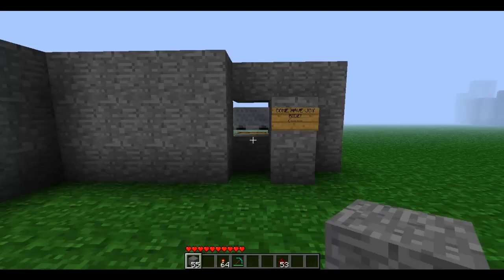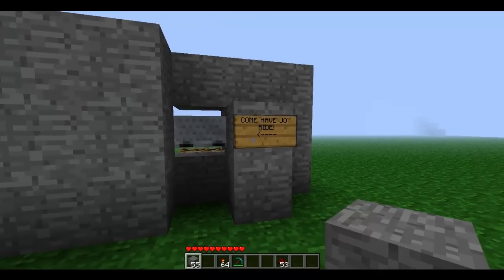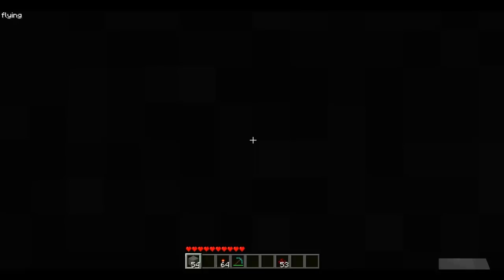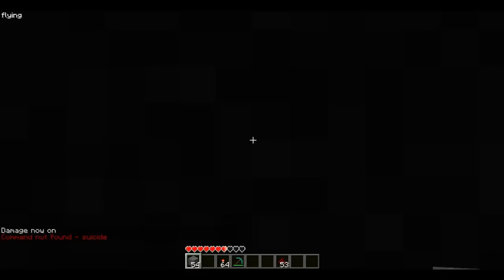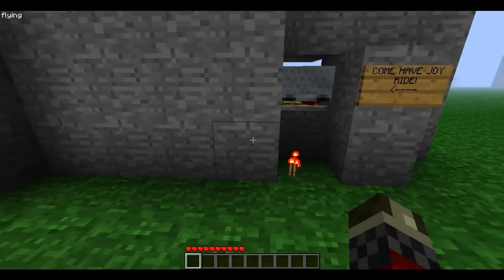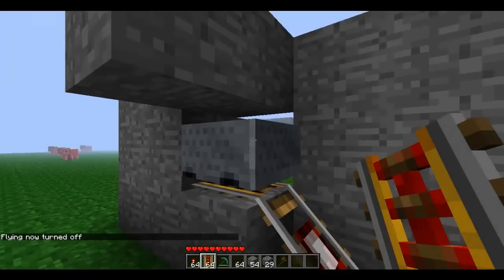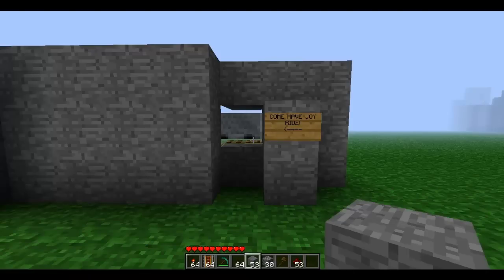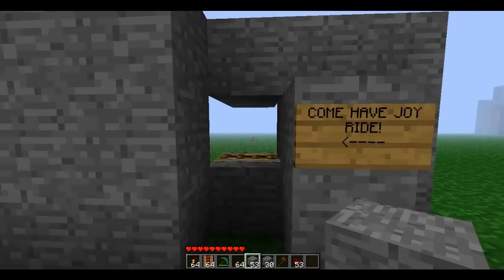Minecraft | Epic Death Trap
There is no way you can get out of this one. Not even mods or admins on a SMP server. This is automatic so there is no need to reset it and its pretty cool.